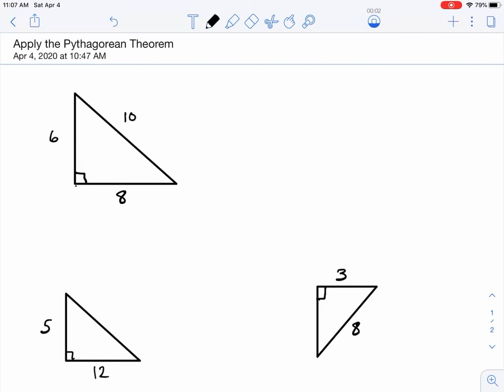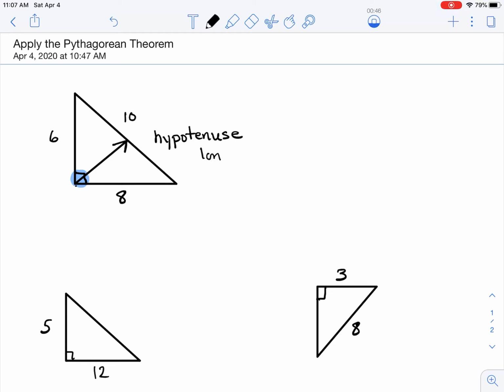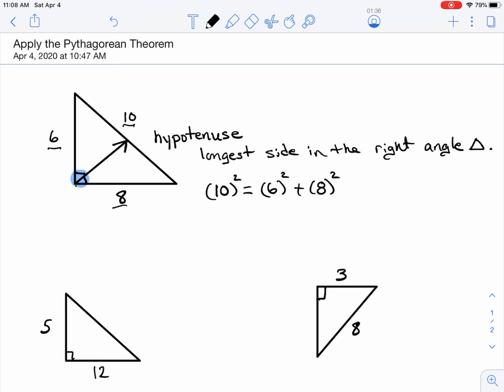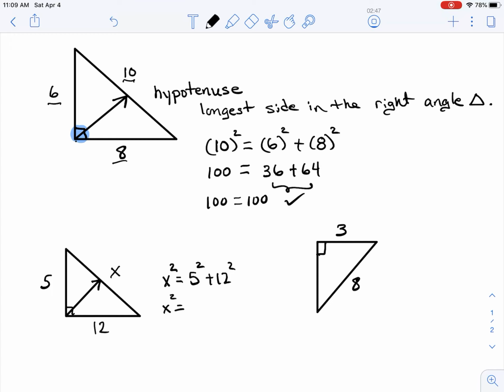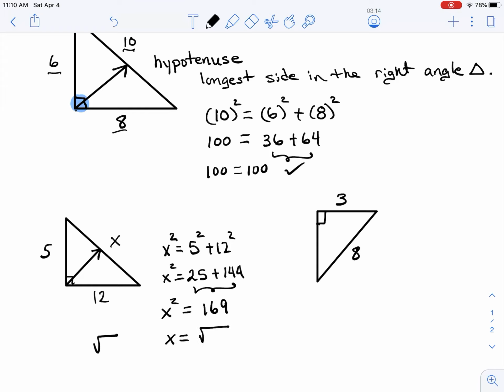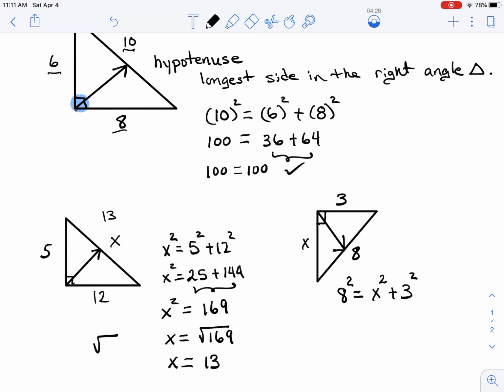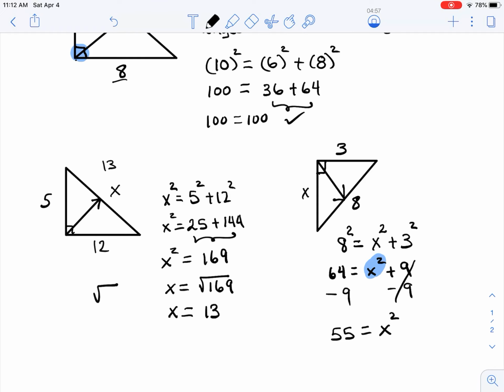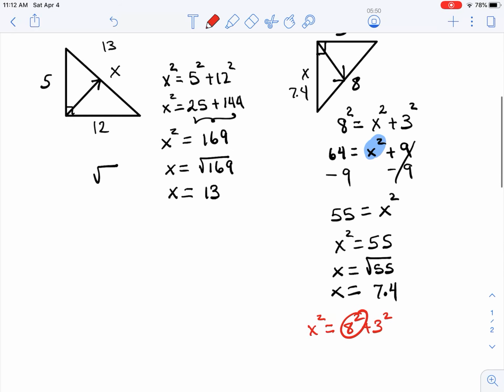Apply The Pythagorean Theorem